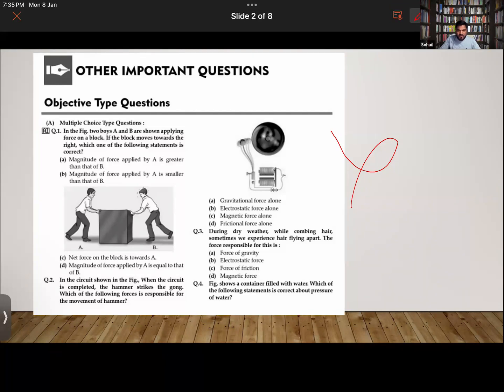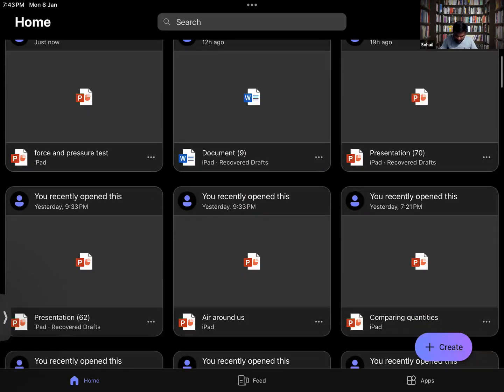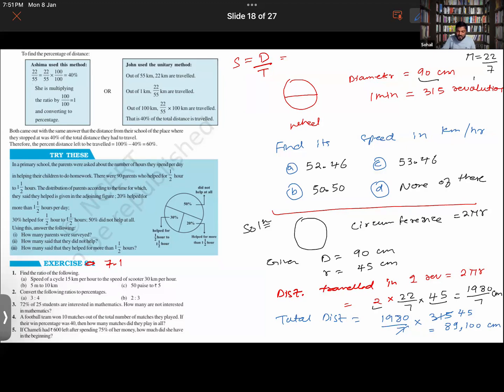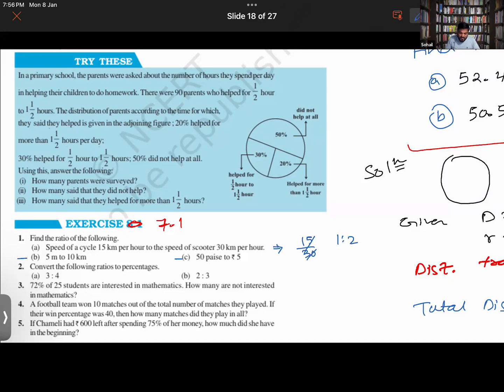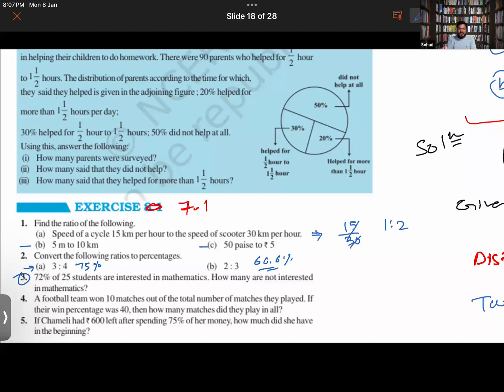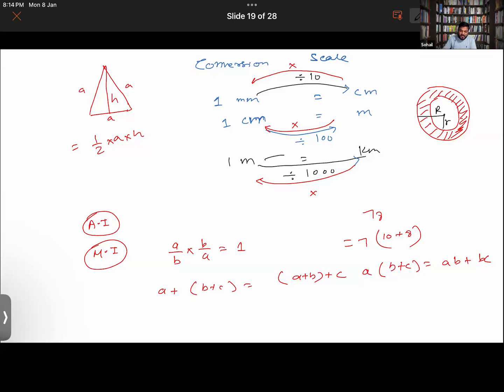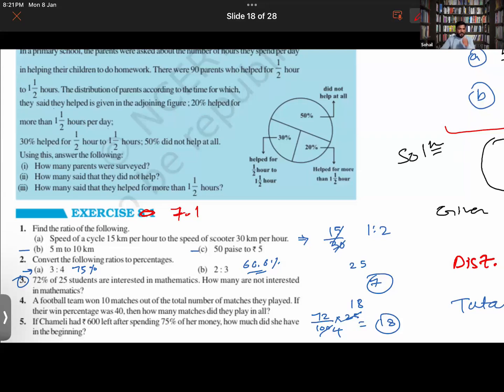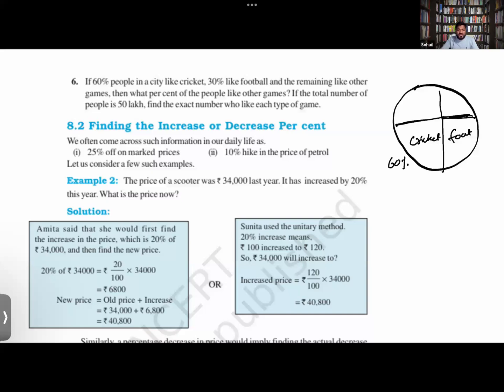Learnivio | Compairing Quantities | Lect 8th M1 08-01-2024